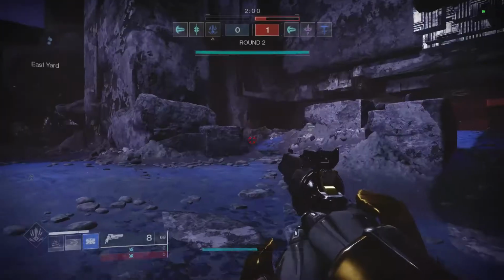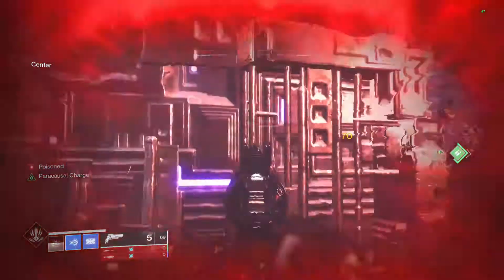Destiny 2: Hawkmoon, My First Impressions!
Hi, everyone! CallMeABaus here with a commentary about my thoughts on Hawkmoon, its exotic catalyst, and the Harbinger mission! See ya!